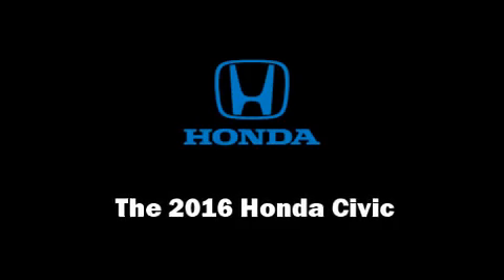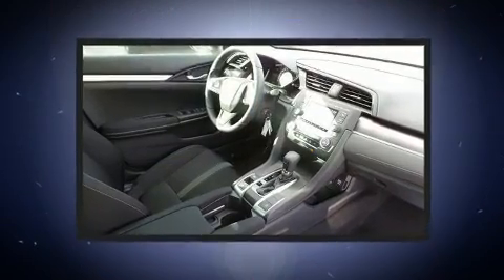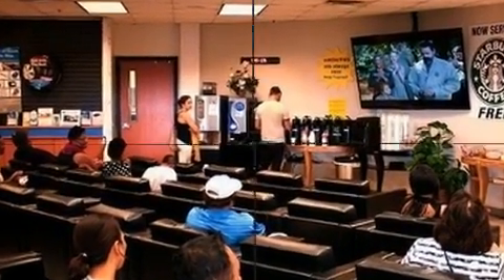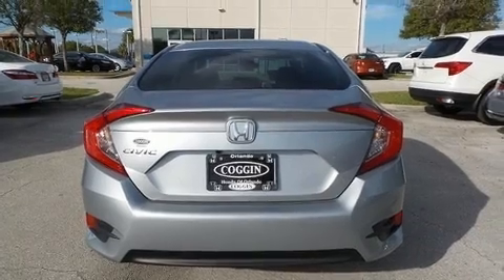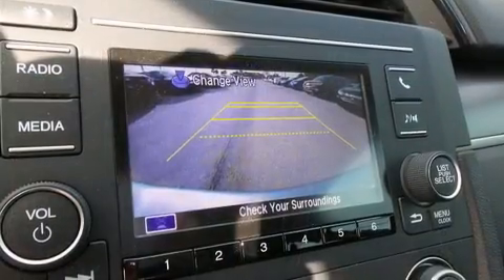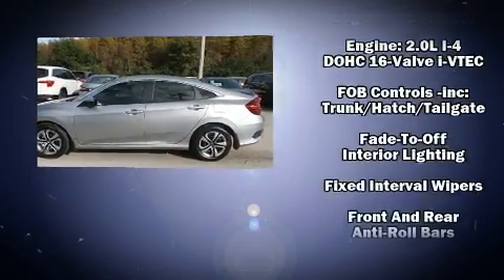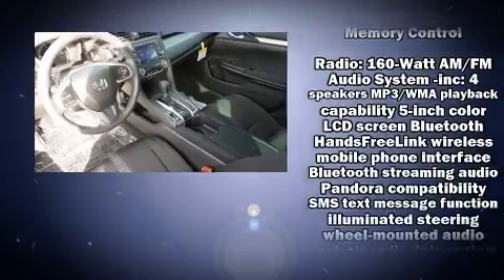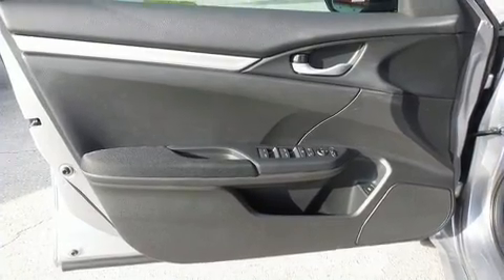2016 Honda Civic LX in Orlando, FL 32837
11051 S Orange Blossom Trail

Come test drive this 2016 Honda Civic This 4 door, 5 passenger sedan offers the latest in technological innovation and style. Under the hood you'll find a 4 cylinder engine with more than 150 horsepower, and for added security, dynamic Stability Control supplements the drivetrain. Top features include remote keyless entry, delay-off headlights, 1-touch window functionality, a tachometer, power door mirrors, power windows, cruise control, and air conditioning. Audio features include an AM/FM radio, steering wheel mounted audio controls, and 4 speakers, providing excellent sound throughout the cabin. Honda ensures the safety and security of its passengers with equipment such as: dual front impact airbags, front SIDE impact airbags, traction control, brake assist, a security system, and 4 wheel disc brakes with ABS. This car was designed with safety in mind, allowing you to drive with even greater assurance. We pride ourselves in consistently exceeding our customer's expectations. Please don't hesitate to give us a call.